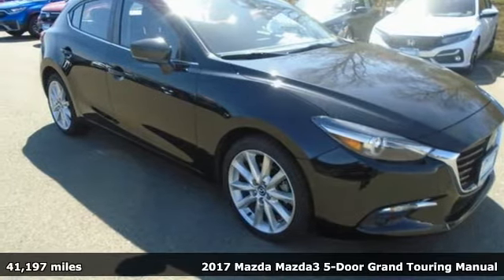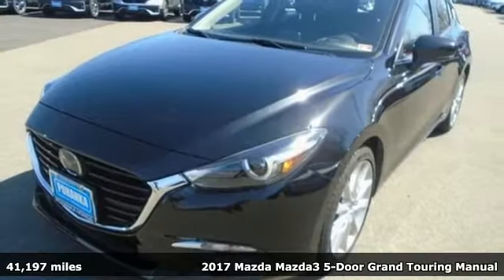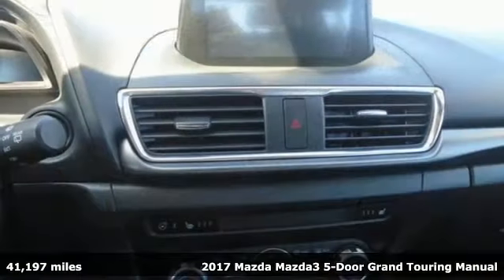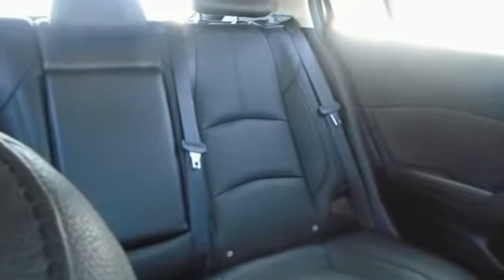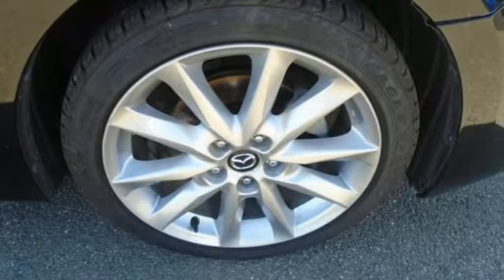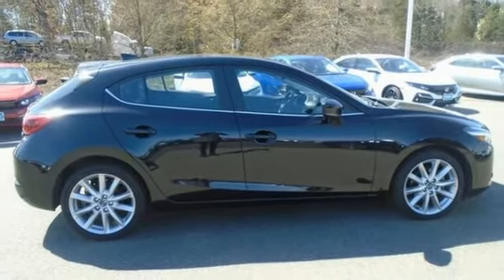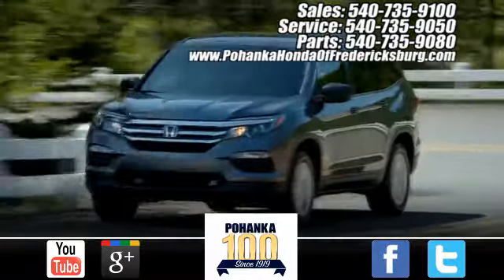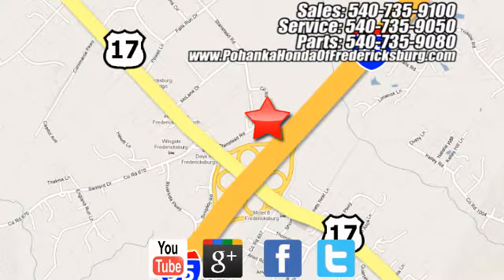Used 2017 Mazda Mazda3 Fredericksburg VA Richmond, VA FME006025A - SOLD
Year: 2017
Make: Mazda
Model: Mazda3
Trim: Grand Touring
Engine: SKYACTIVA® 2.5L 4-Cylinder DOHC 16V
Transmission: 6-Speed Manual
Color: Black
Interior: Black
Mileage: 41197
Stock #: FME006025A
VIN: JM1BN1M34H1142507
**Clean CARFAX** **LEATHER INTERIOR** **POWER MOON ROOF** **6-SPEED MANUAL** brbrbrbrJet Black Mica 2017 Mazda Mazda3 Grand Touring FWD 6-Speed Manual SKYACTIVA® 2.5L 4-Cylinder DOHC 16Vbr25/33 City/Highway MPGbrbrbrWe make every effort to provide accurate information but please verify options and price with management before purchasing. All vehicles are subject to prior sale. All financing is subject to approved credit. Dealer installed options are additional. Stock photo colors, options and trim levels may vary. Not responsible for typographical errors. Published price subject to change without notice to correct errors and omissions or in the event of inventory fluctuations. Vehicles may be in transit to dealer. Vehicle photos may not match exact vehicle. Please call to confirm availability status. All prices exclude taxes, title, license, and a $899 documentation fee. Model tested with standard side airbags (SAB). Government 5-Star Safety Ratings are part of the National Highway Traffic Safety Administration (NHTSA). New Car Assessment Program **Based on model year EPA mileage ratings. Use for comparison purposes only. Your mileage will vary depending on driving conditions, how you drive and maintain your vehicle, battery pack age/condition, and other factors.

Address:
60 South Gateway Drive